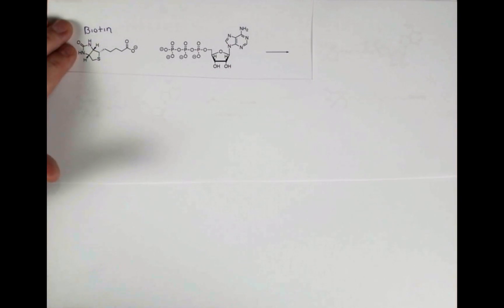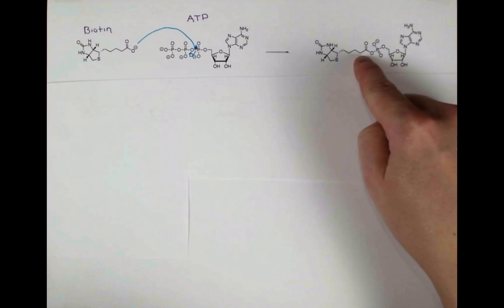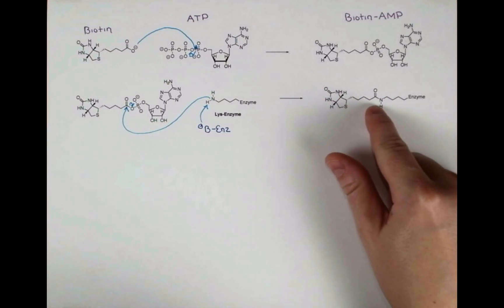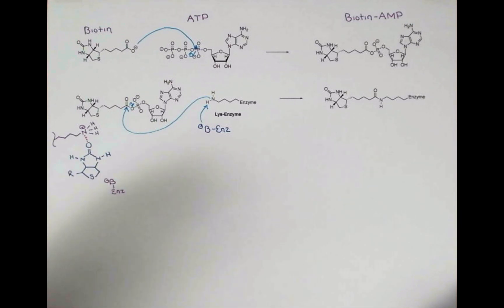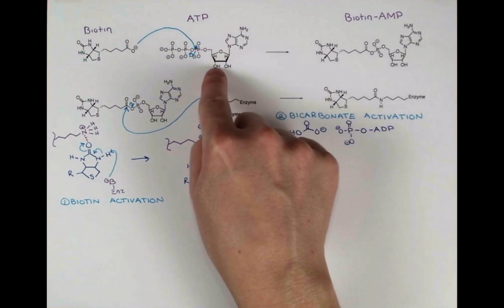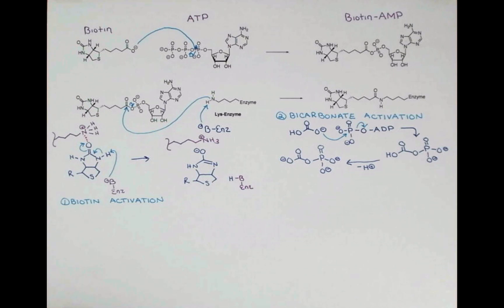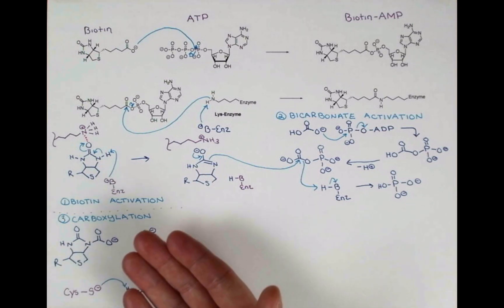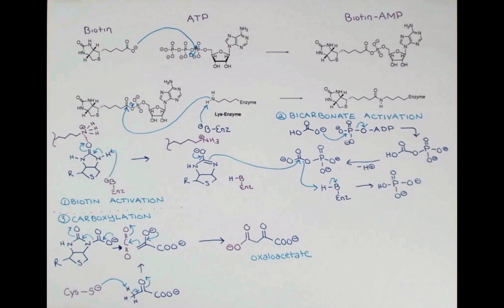Biotin Carboxylation Mechanism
Walk through the arrow pushing mechanism of enzymatic carboxylation reactions with Dr. KP.